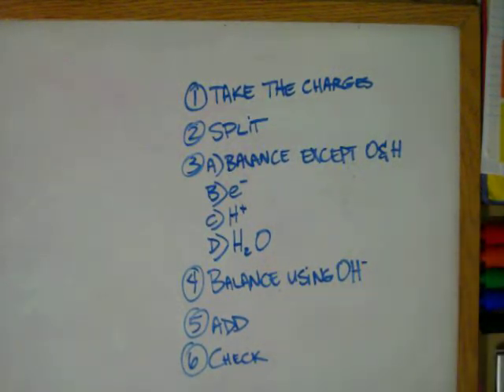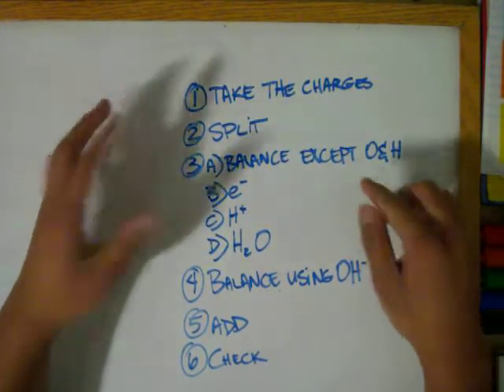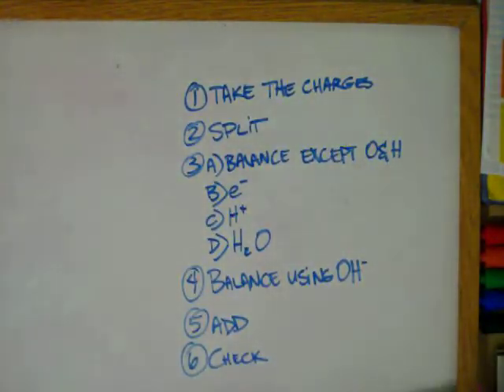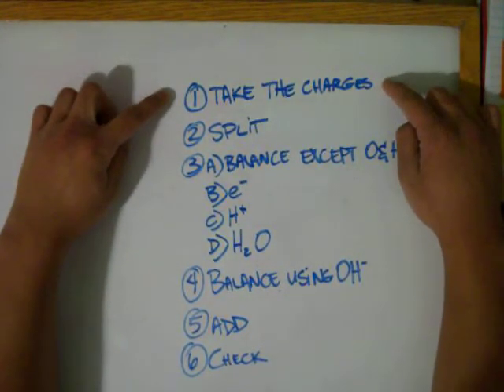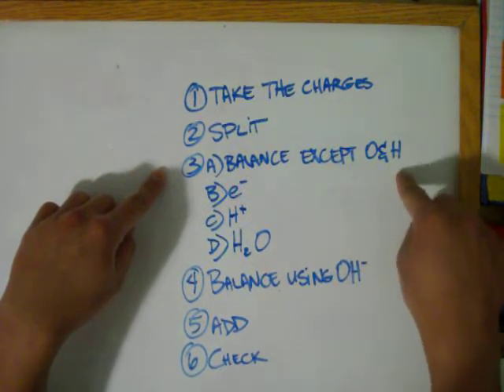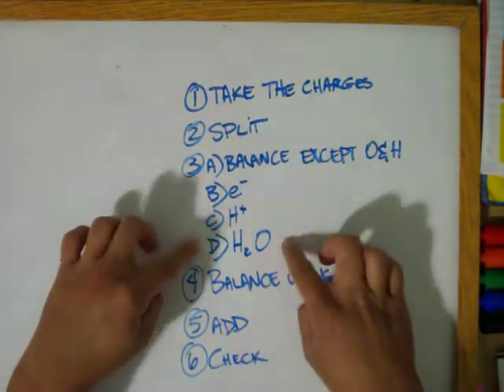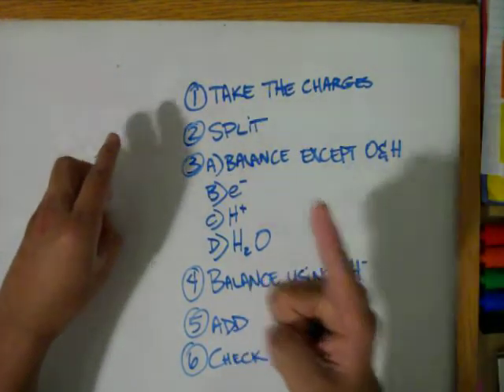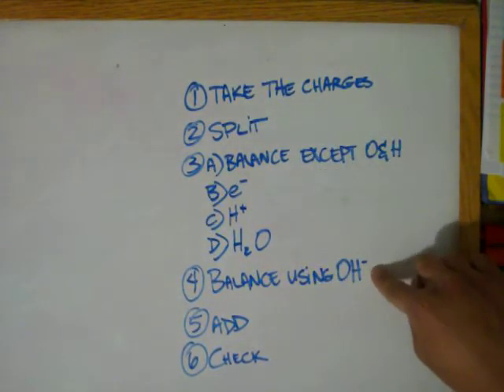Balancing Redox Reactions V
Process of balancing a basic redox reaction.
Please tell me what you liked about this video, what I got wrong, etc.